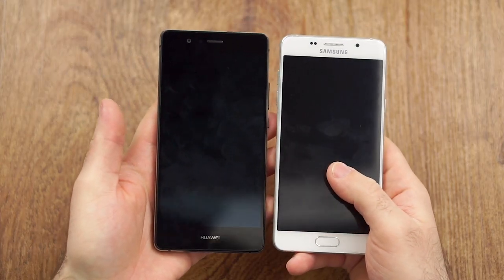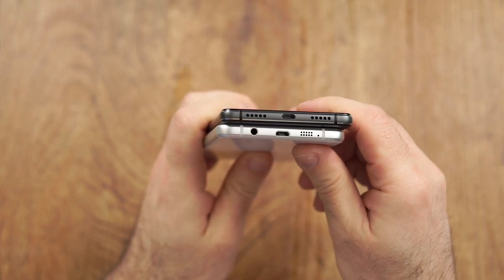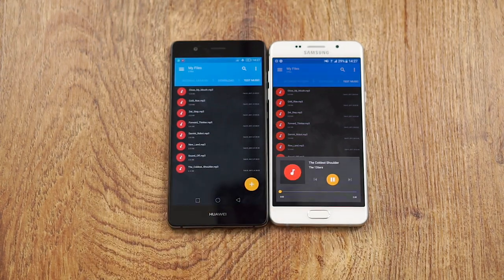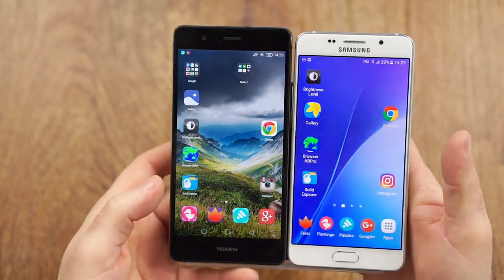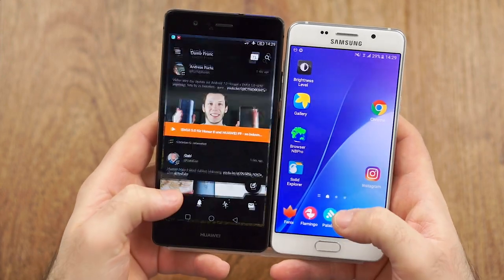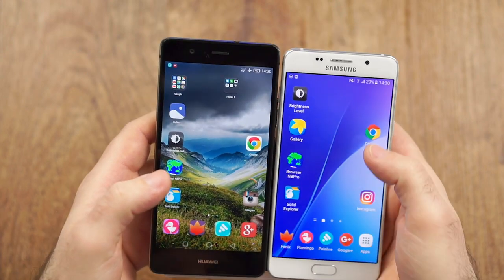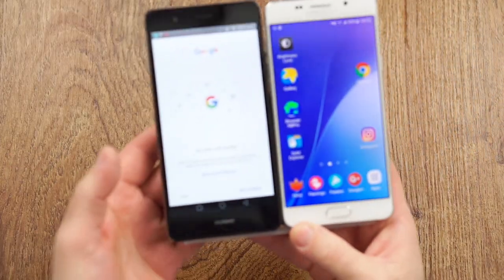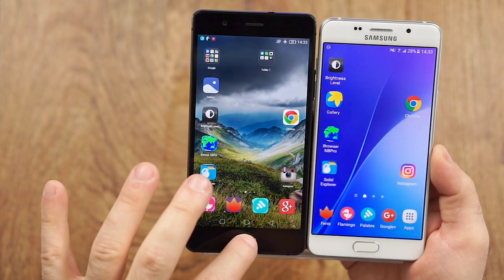Huawei P9 Lite or Samsung Galaxy A5 2016 | in-depth comparison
Versus: Huawei P9 Lite & Samsung Galaxy A5 2016

Timecodes
00:25 Design
02:24 Sound
03:44 Display
05:11 Performance
07:25 Battery
07:59 Software
09:33 Camera
12:09 Conclusion